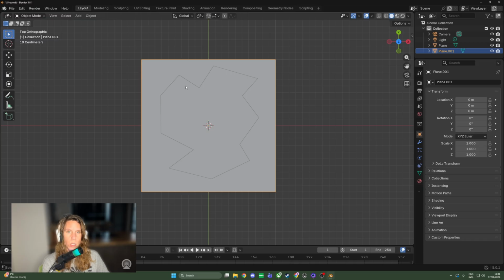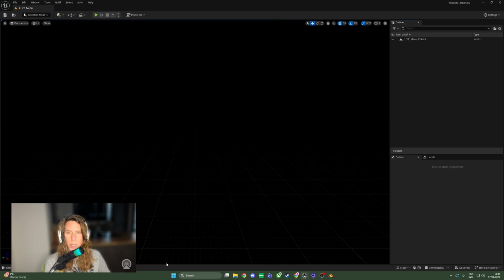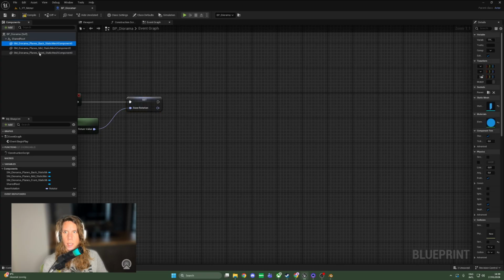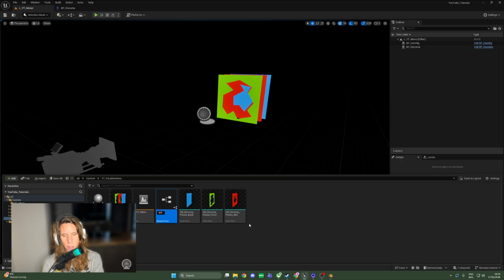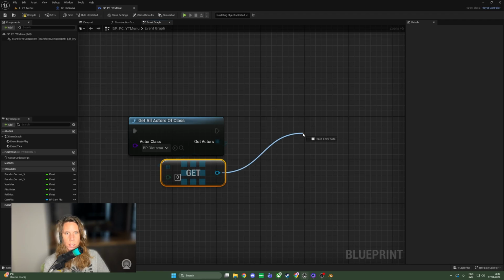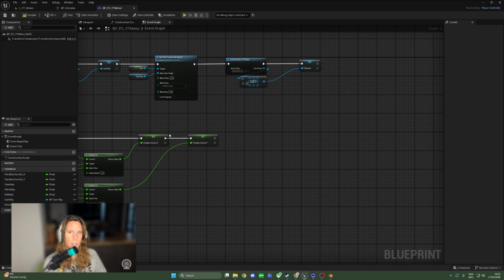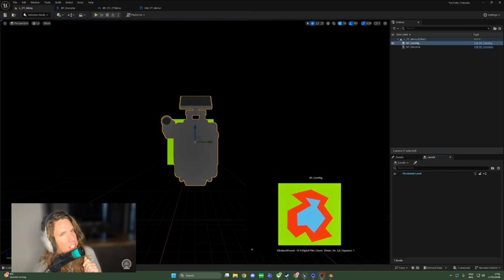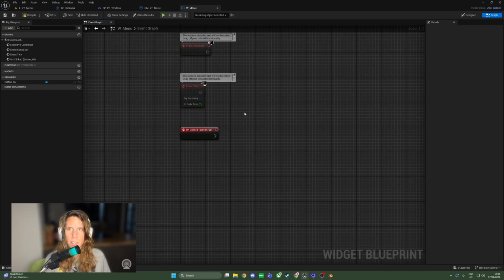Unreal Engine 5.4 Parallax Menu Tutorial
Build a sleek, parallax menu in Unreal Engine 5 using a clean setup that’s easy to reuse across projects. In this tutorial I’ll walk through the core idea, how to wire it in BluePrint, and how to keep it smooth and lightweight. In the end you will be able to move the different layers with mouse input.

Chapters
0:00 Intro
0:40 Blender Diorama Planes
4:51 Unreal Engine - Third Person Template
13:50 Controller Class BluePrint
27:05 Simple Widget Creation

Follow my Itch.io page to see updates on Fray:Revelation

If you are looking for any other tutorials that I haven't made yet? 🙏💕